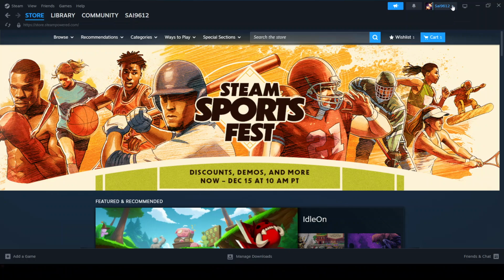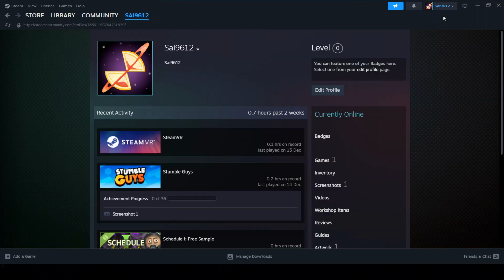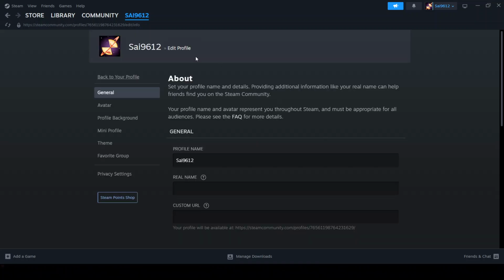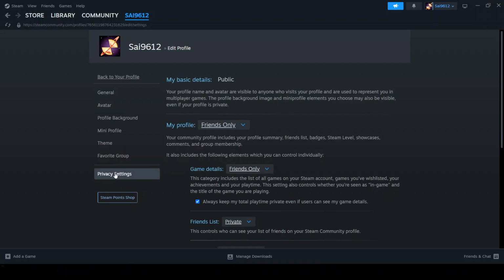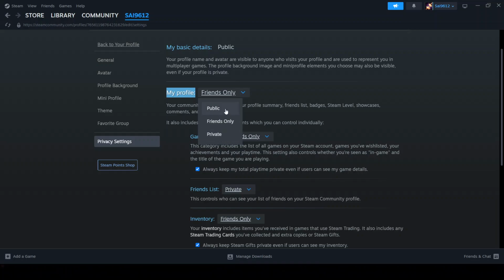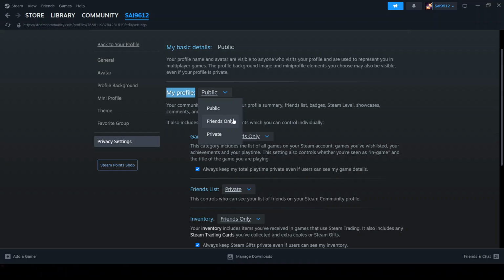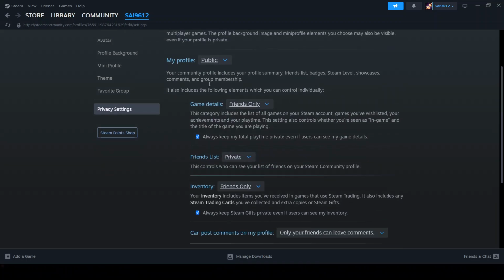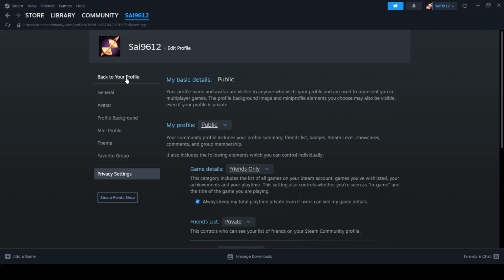How To Change Steam Profile Public, Private or Friends Only 2026 (Step By Step)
Learn How To Change Steam Profile Public, Private or Friends Only in this video.